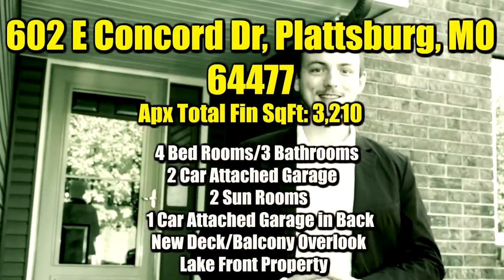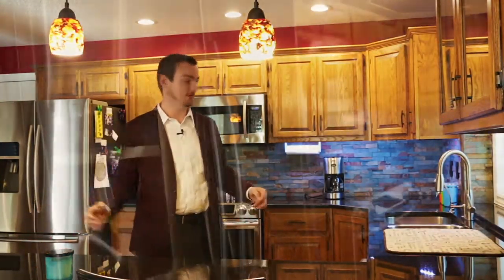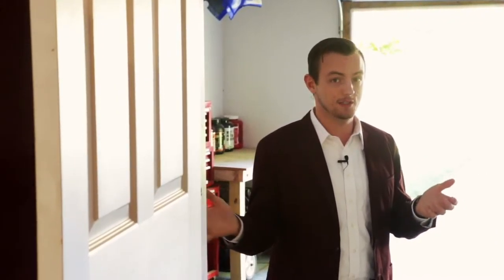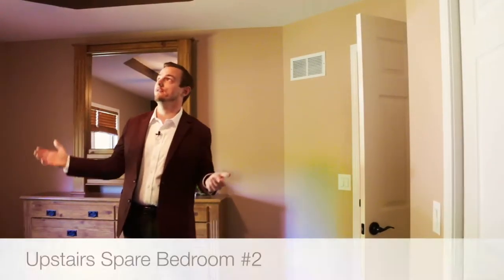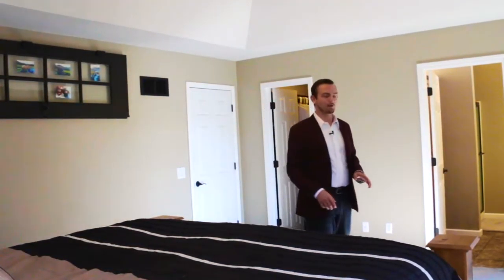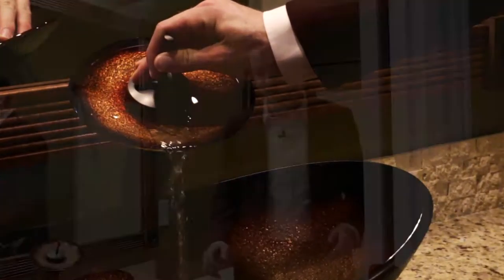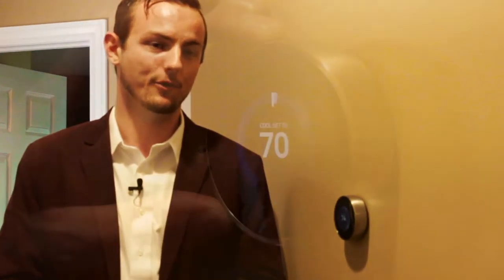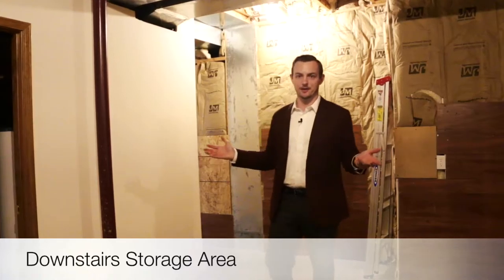Buy this Beautiful Lakefront Home with Brilliant Updates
Seth Campbell presents a video tour of 602 E Concord Dr., Plattsburg, MO. Wake up every morning to a beautiful lake in your landscaped back yard, complete with floating dock! This updated 4 bed/3 bath home has everything to make you happy. Updated kitchen features stainless steel appliances, granite counter tops and custom LED lighting. Bathrooms feature new tile work and cabinetry. Main-floor laundry, hardwood floors, fresh paint, trim, new fixtures and LED lighting. Enjoy the perfect entertaining setup in the open floor concept living room or the cozy rec room in the finished walkout basement. There are two sun rooms and a new deck. New vinyl siding w/ lifetime warranty and new roof with 30-year warranty. 2 car garage in front and 1 car garage in back.

Berkshire Hathaway HomeServices Stein & Summers Real Estate.